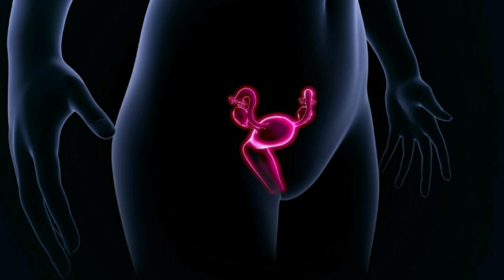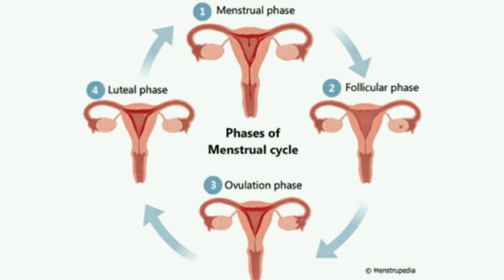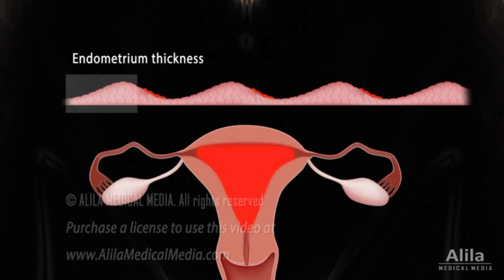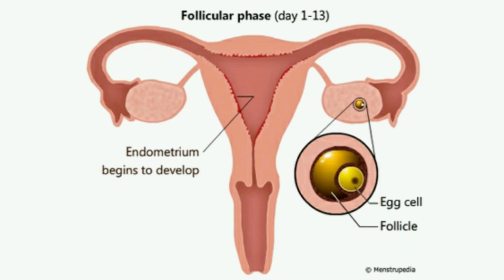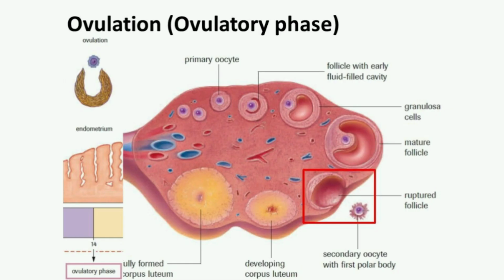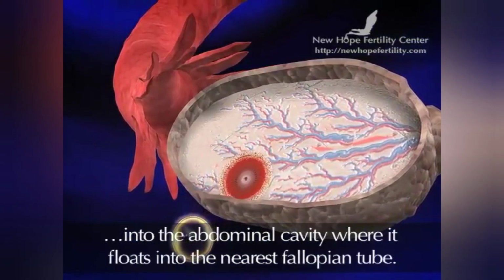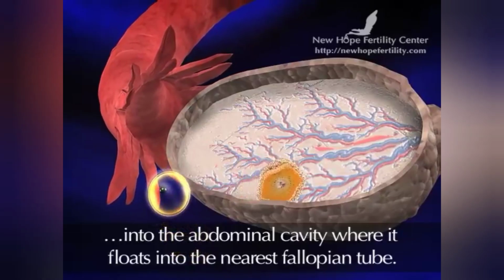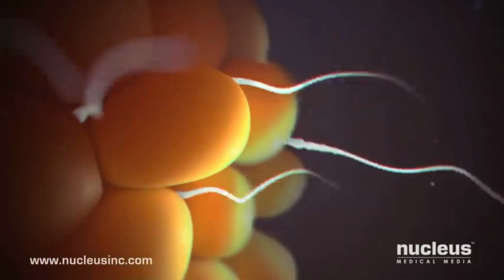Menstrual cycle for cls 12 ✌️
If you want more video like for oogenesis, spermatogenesis etc. then comment in the comment box😊🤘